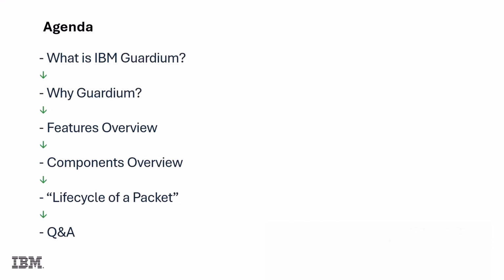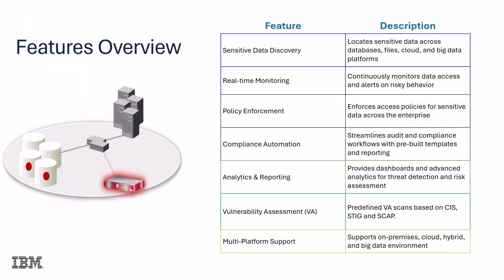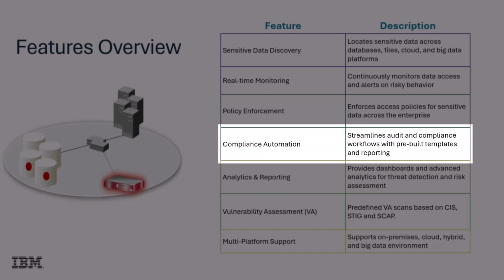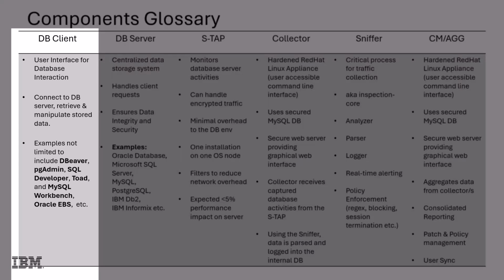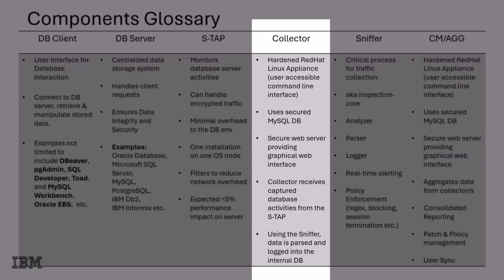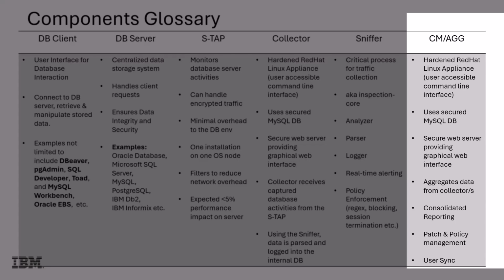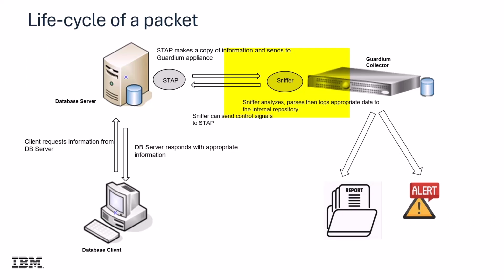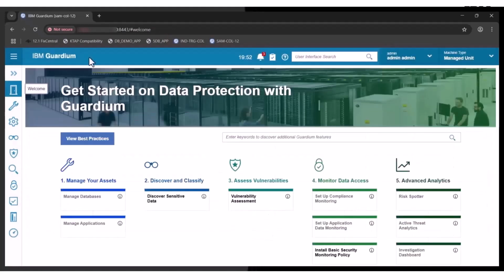IBM Guardium: Essentials: What is Guardium and how does it work - Part 1